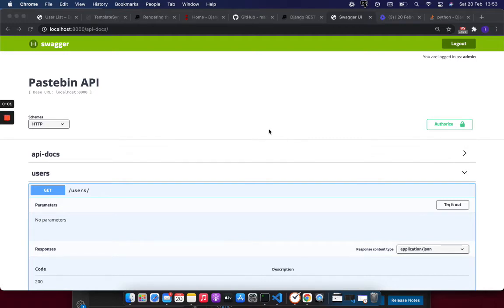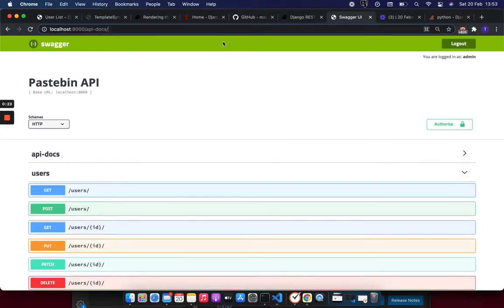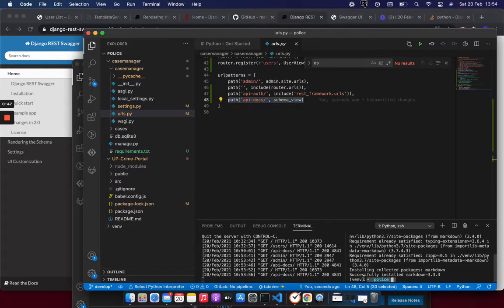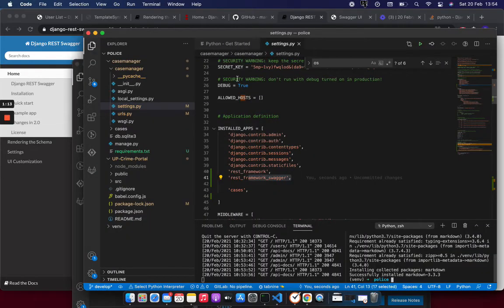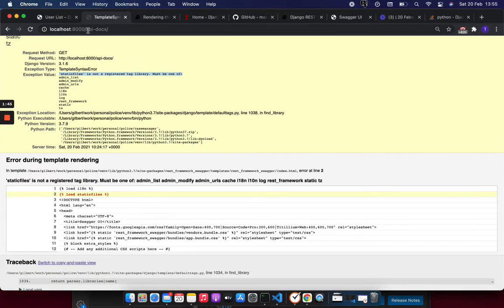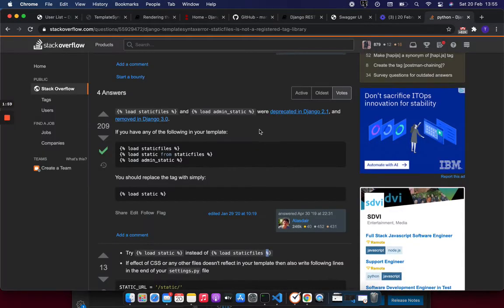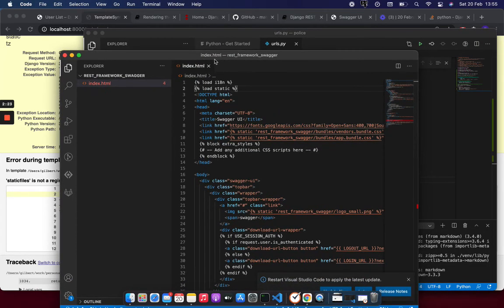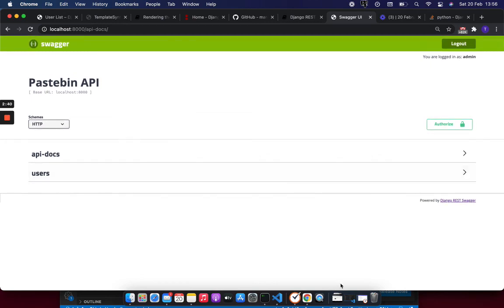Setting up Swagger in a Django REST project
Showing how to setup Swagger in a Django REST project